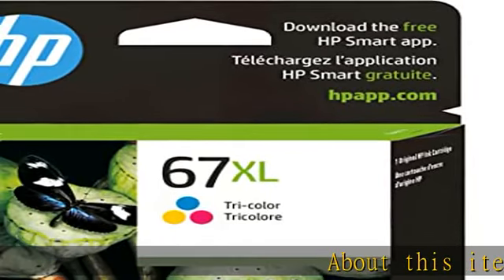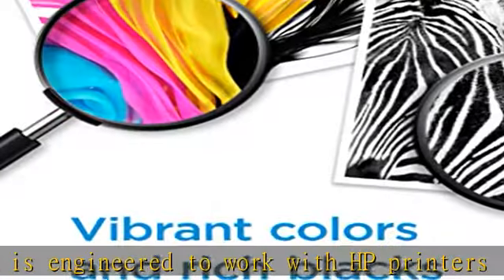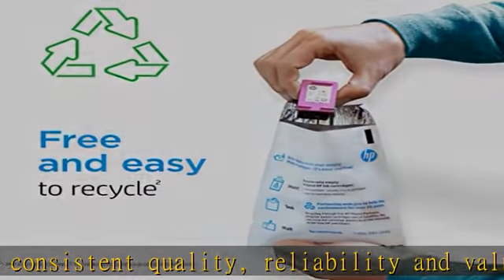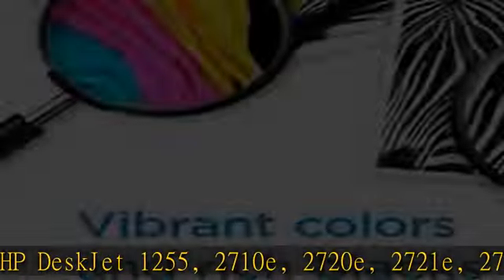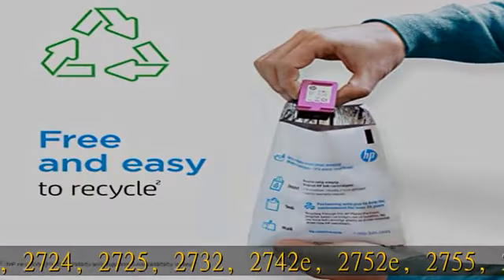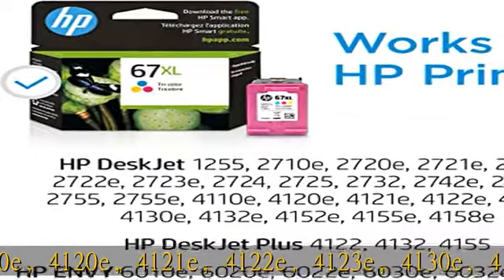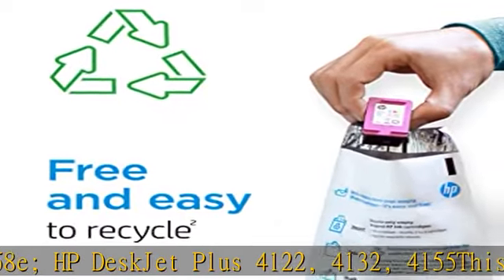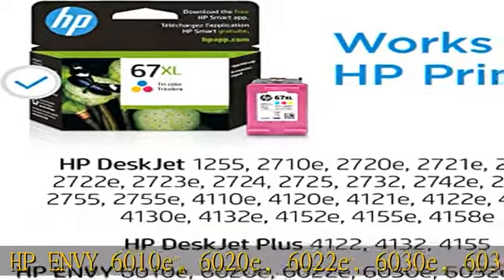HP 67XL Tri-color High-yield Ink Cartridge | Works with HP DeskJet 1255, 2700, 4100 Series, HP ENVY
HP 67XL Tri-color High-yield Ink Cartridge | Works with HP DeskJet 1255, 2700, 4100 Series, HP ENVY 6000, 6400 Series | Eligible for Instant Ink | 3YM58AN